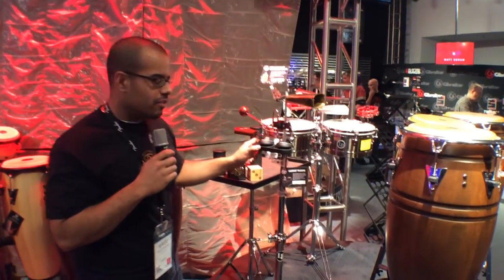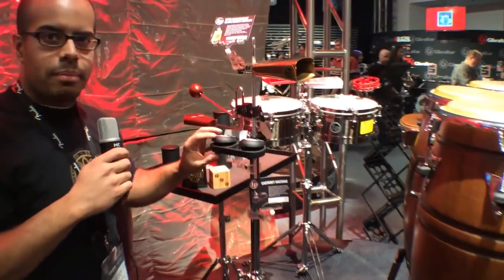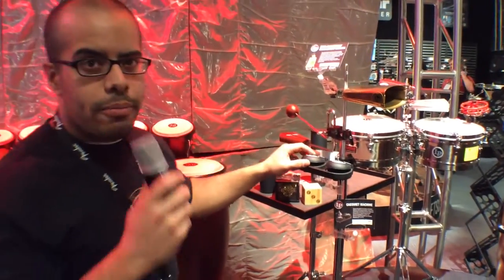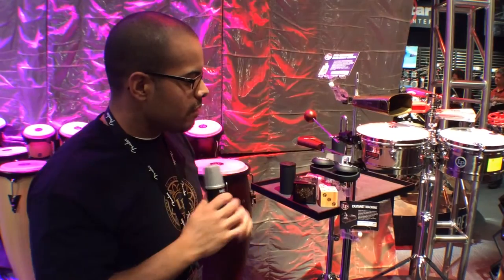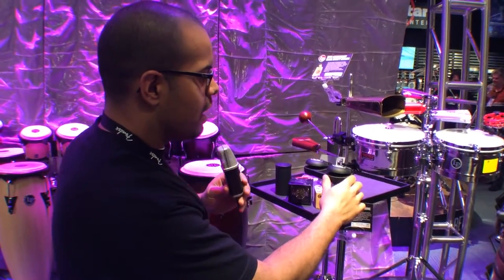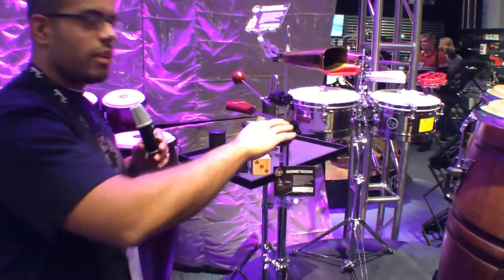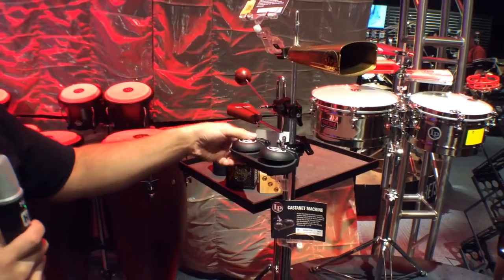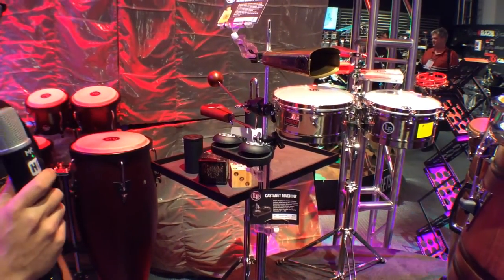2014 Winter NAMM Latin Percussion Castanet Machine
Sergio Bonsignore shows Harmony Central Latin Percussion's NEW Castanet Machine